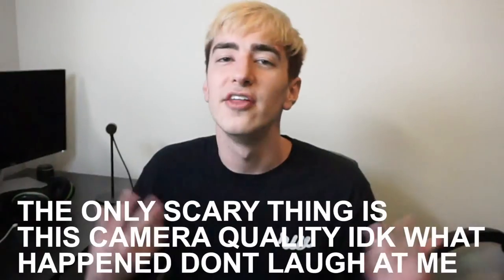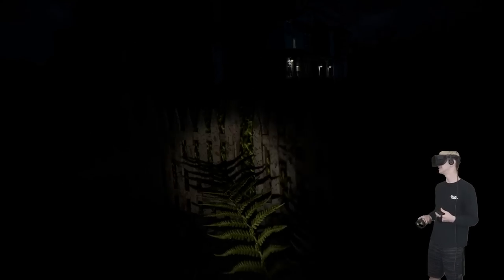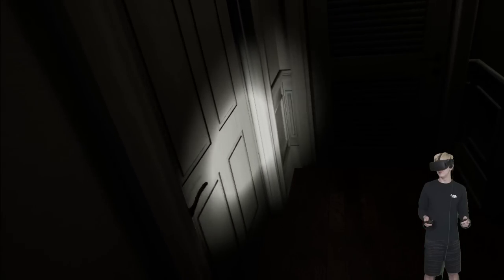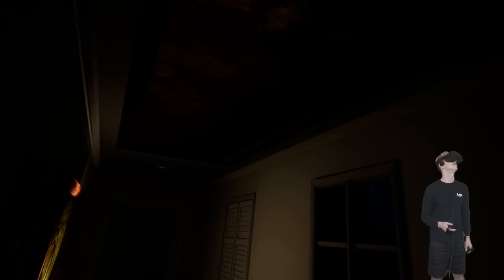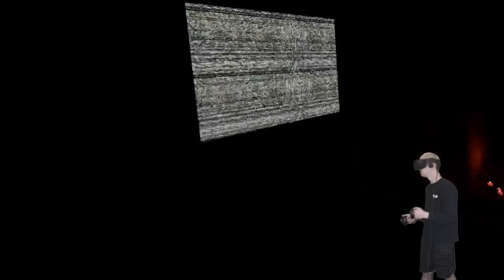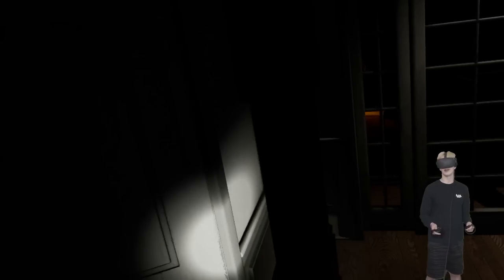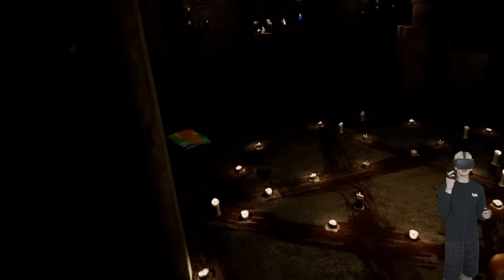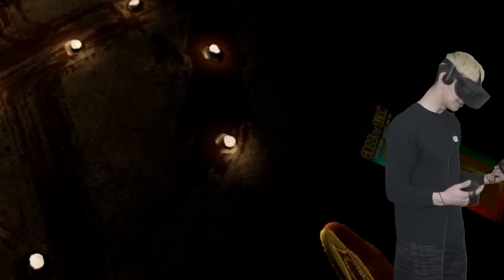i tried the scariest VR experience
i tried the scariest vr game for halloween dudes i bought it and tried it and it was v scary. paranormal activity vr game
also, family friendly clean pg